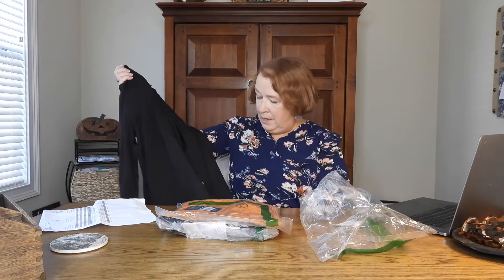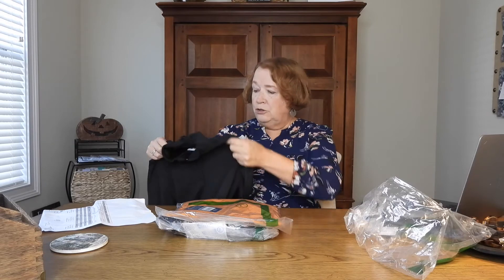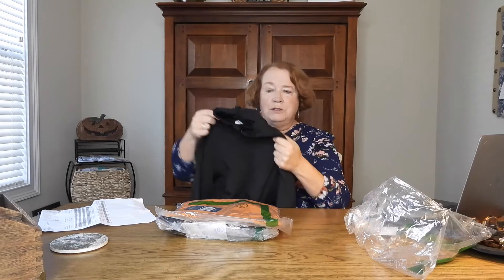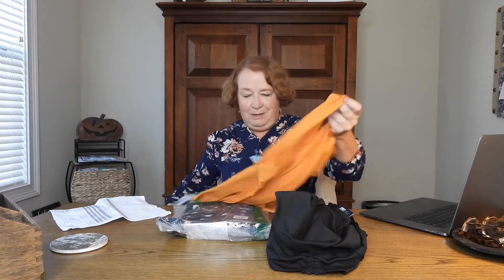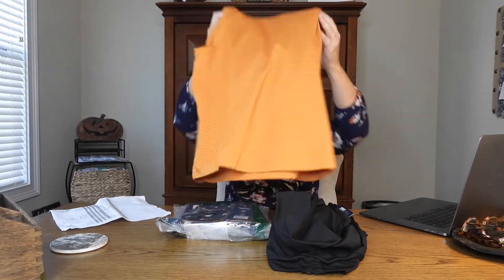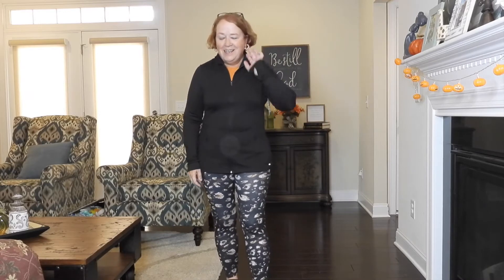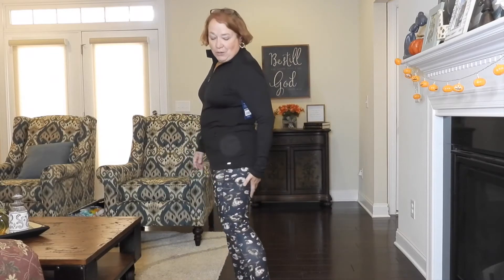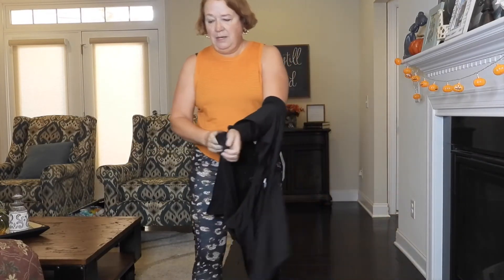Ellie Box Unboxing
Join me for the unboxing of my Ellie activewear box.  Here is how they describe their product
"Treat yourself to an outfit starting at only $39.95/month. No commitment, no hidden fees. Just pure workout joy."
"Refer a friend and get a $10 credit when they sign up for a new subscription.
Happy Unboxing Everyone!
KathieyV